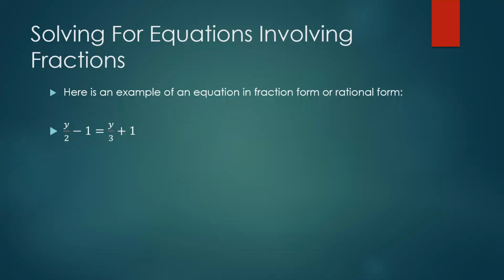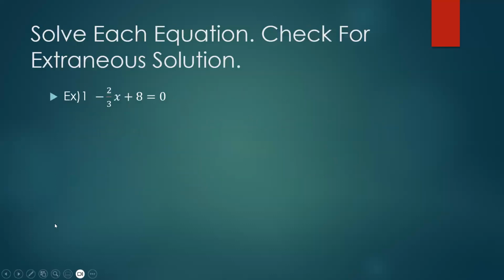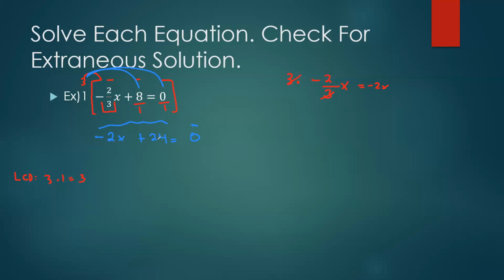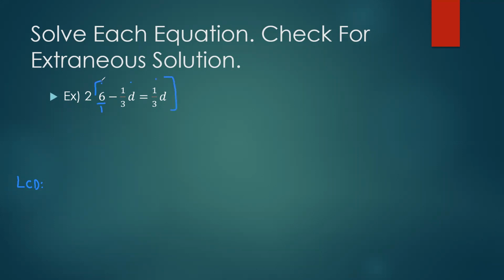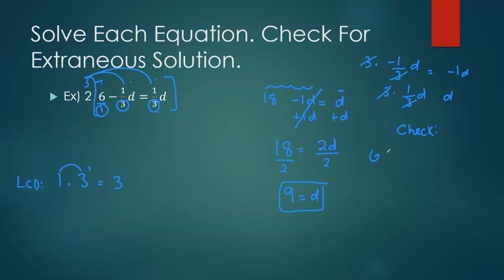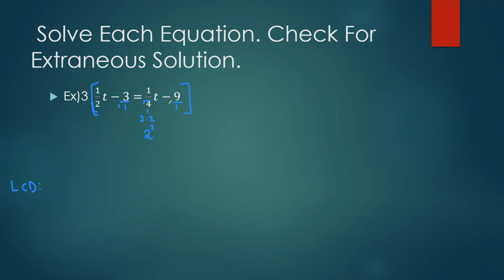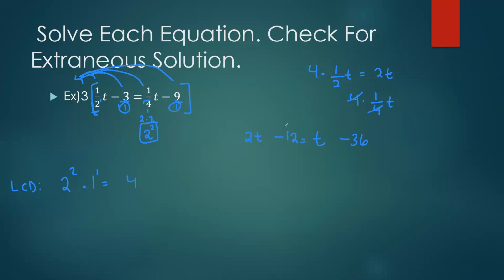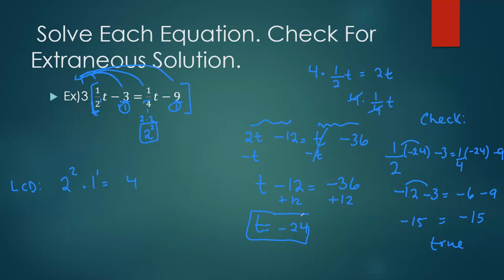Solving For Equations Involving Fraction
In this video I will go over solving for equations involving fraction.